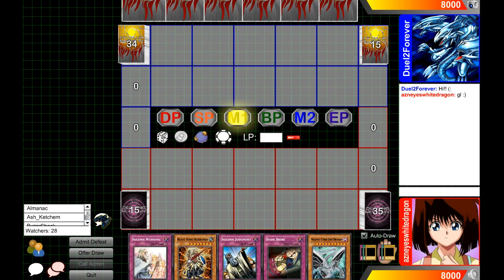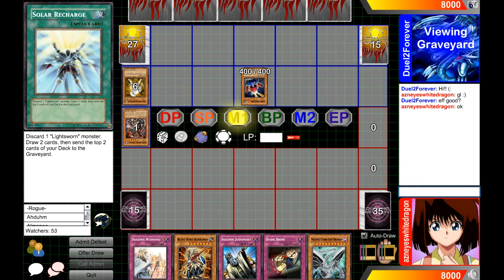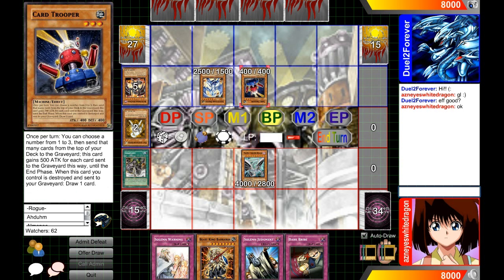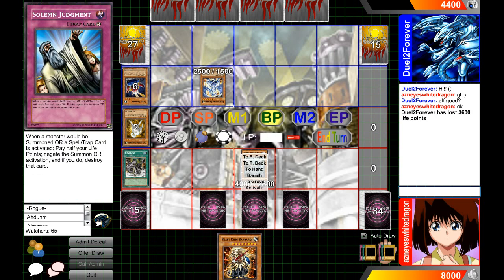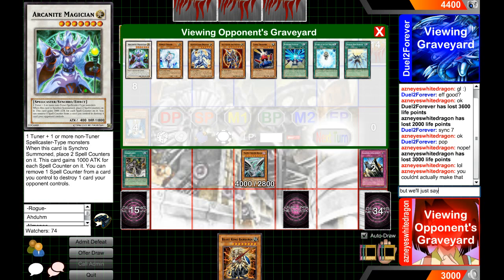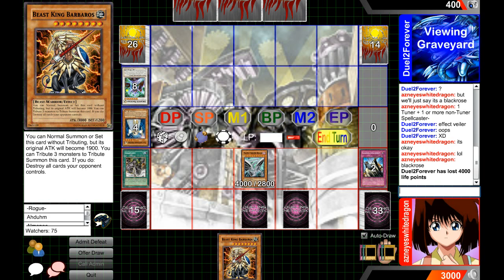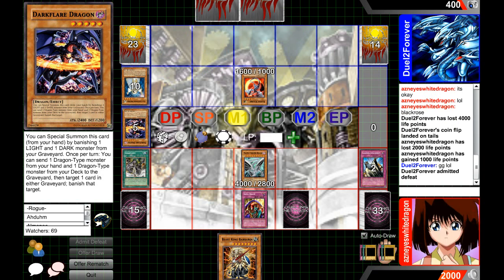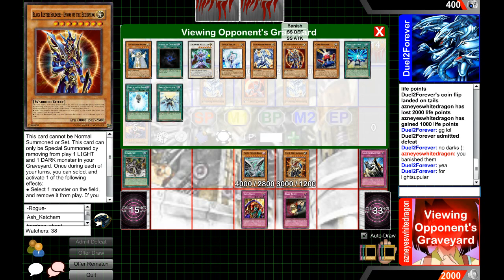Chaos Dragons Vs Malefic Skill Drain